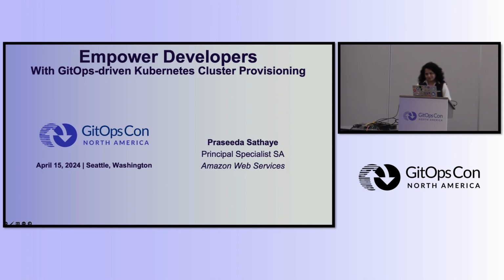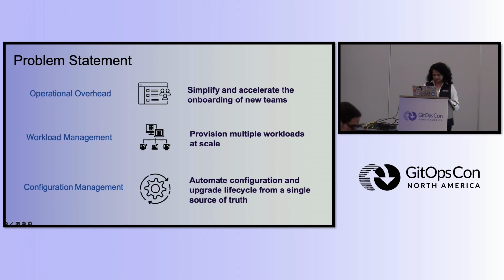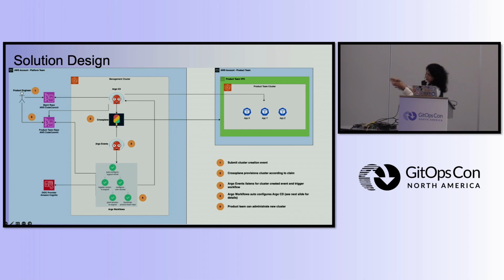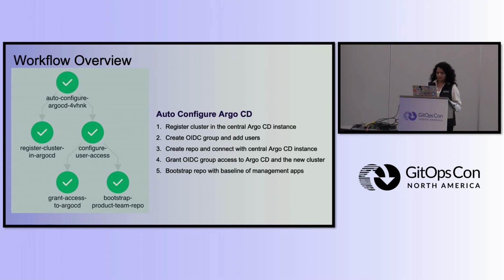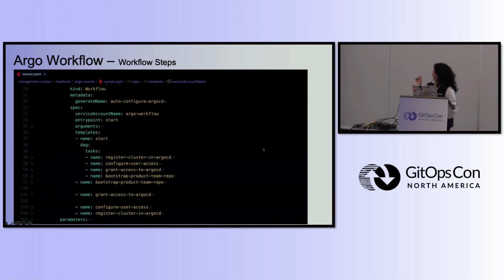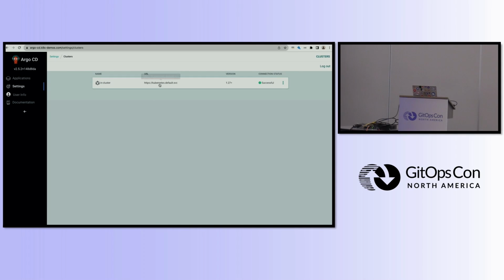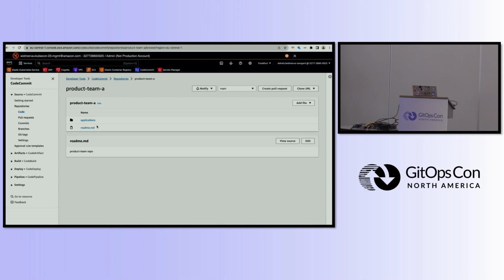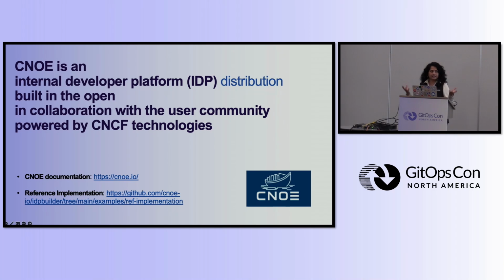Empower Developers with GitOps-Driven Kubernetes Cluster Provisioning - Praseeda Sathaye, Amazon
This session demonstrates an innovative GitOps approach to streamline Kubernetes cluster provisioning and configuration. Through live demo, we will showcase how open-source tools like Argo CD, Argo Events, Argo Workflows, and Crossplane can be integrated to build an automated, event-driven workflow. Once a cluster is provisioned, it is automatically registered with the central GitOps platform, freeing developers from manual configuration and allowing them to seamlessly deploy applications. The demo will highlight key benefits including: 1. Automated cluster provisioning powered by GitOps 2. Seamless registration of new clusters with the central platform 3. Event-driven workflow using Argo Events and Argo Workflows 4. Effortless application deployment for developers 5. Increased efficiency and consistency through infrastructure-as-code Sample code will be available in a public Github repo for attendees to replicate the solutions in their own environments. Join us to see these leading-edge technologies in action and elevate your Kubernetes cluster management.